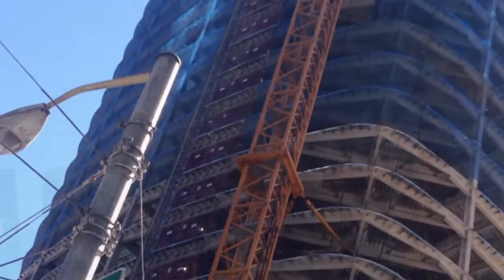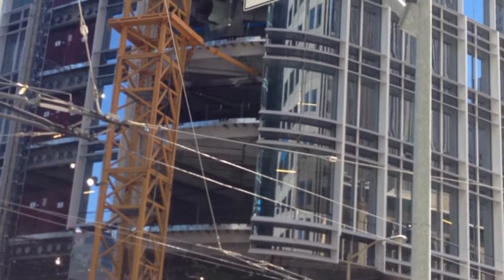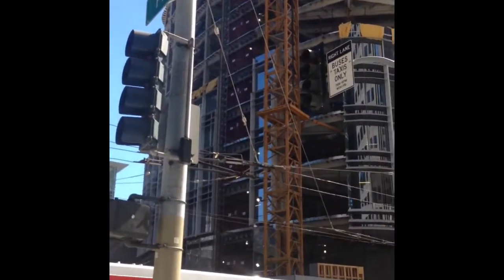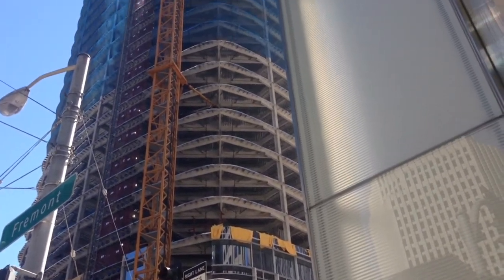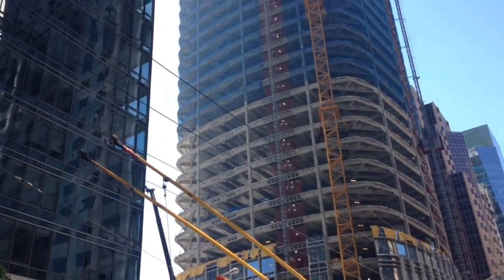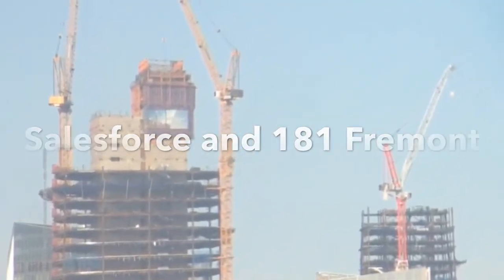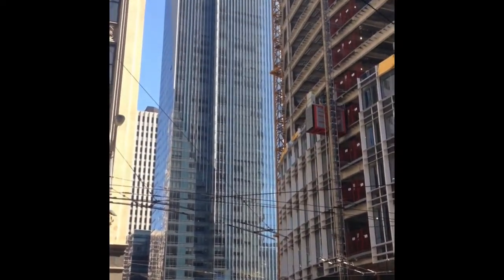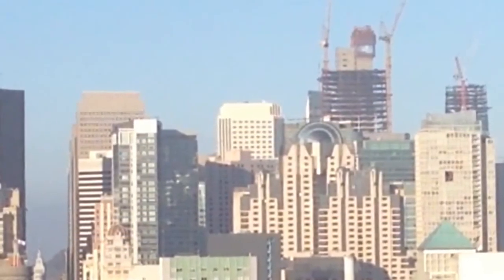SALESFORCE TOWER 22 OCT 16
Film/Video Documentry